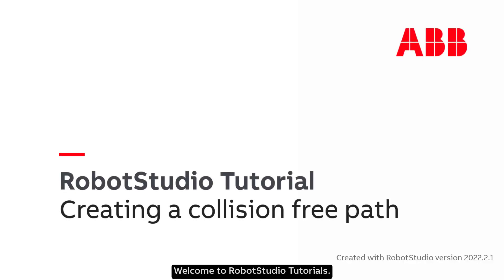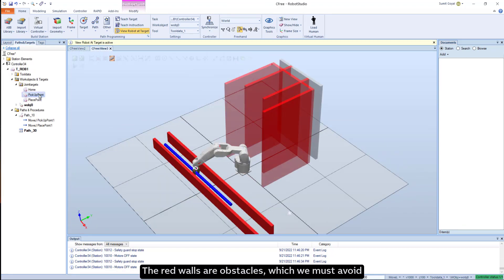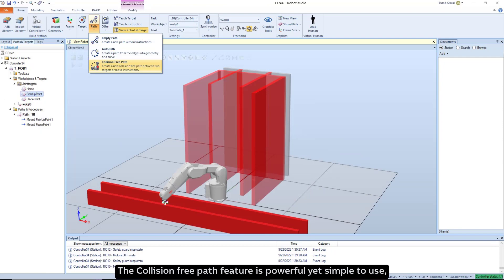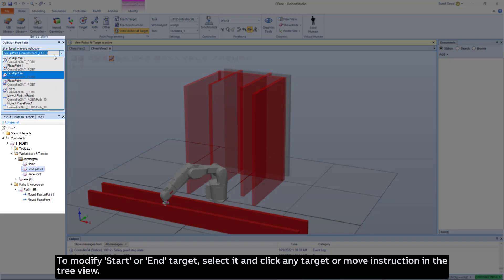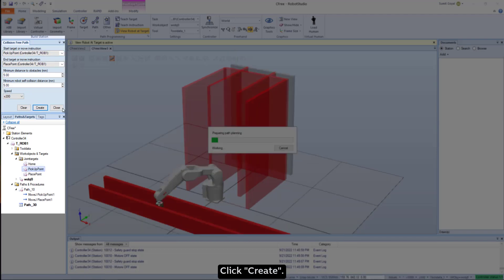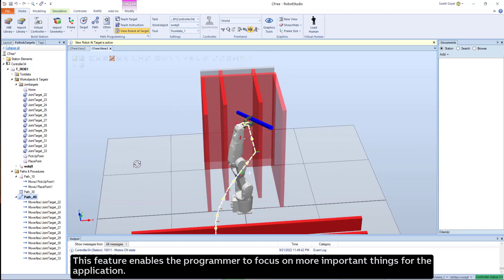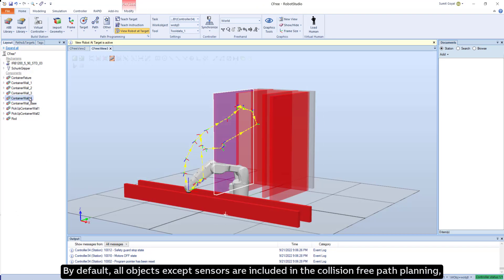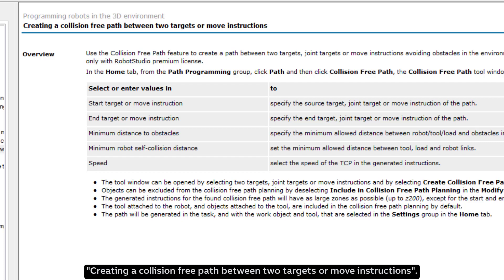RobotStudio Tutorial | Creating a collision free path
In this tutorial you will learn how to create a collision free path.
Creating a path in an environment containing multiple objects can sometimes be challenging doing manually.
With Collision free path you can create a path between two targets, joint targets or move instructions avoiding obstacles in the environment.